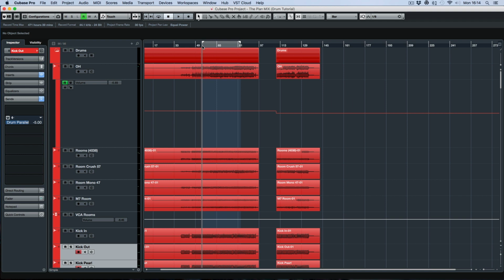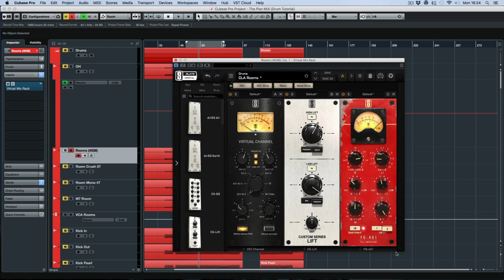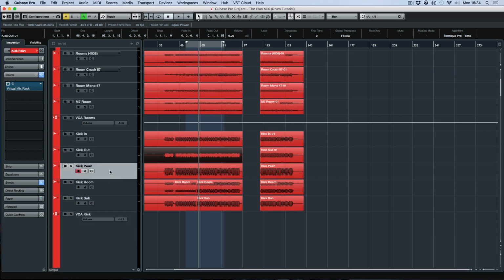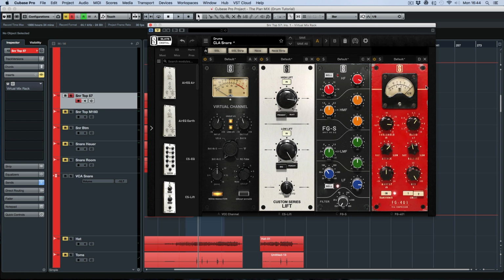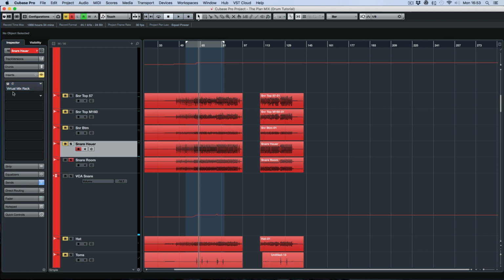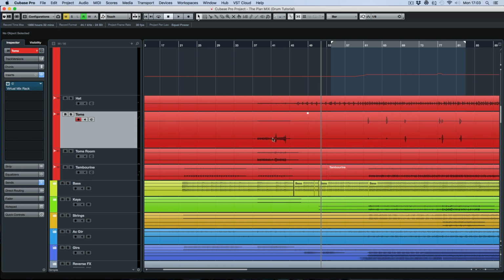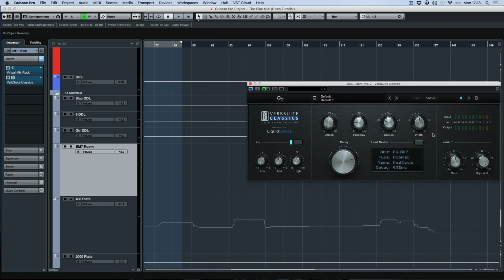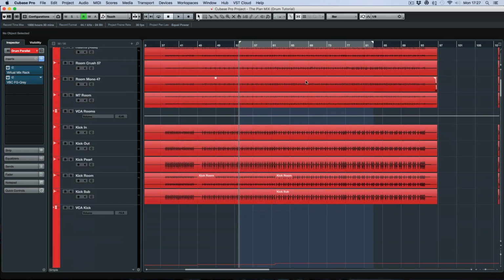How To Mix Pop Rock Drums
The video tutorial shows you how to take weak, wimpy, uninspiring drums, to big vibrant and larger than life. The foundation of many great pop, rock and country songs is a great drum sound and if yours is falling short, then your track is not being shown in it's best light. The means your audience wont give your song a chance and they may even switch it off. If your audience connects with your song, this means they'll want to listen to it over and over again. This can help drive ticket sales for your live shows, help increase your fanbase and give you a better chance of getting placed on Spotify playlists or blogs. Use these mix techniques, together with the free drum sample download to make your drums and your mixes pop out of the speakers and have impact.